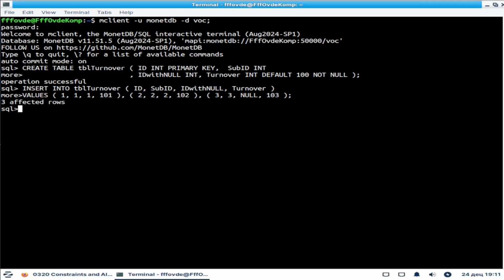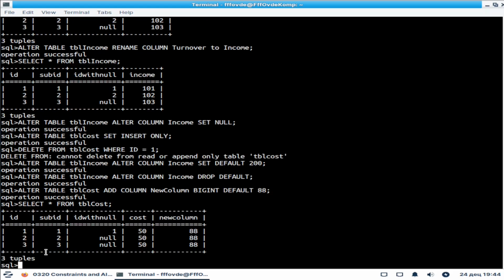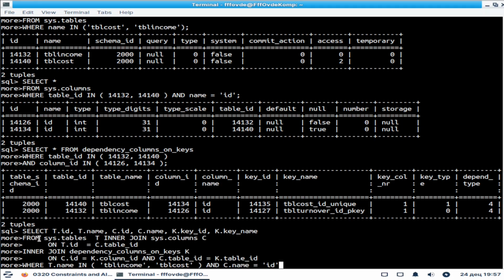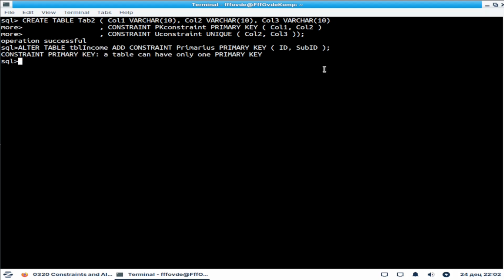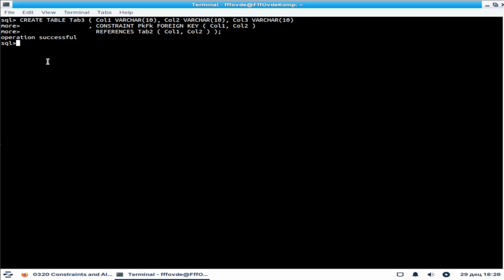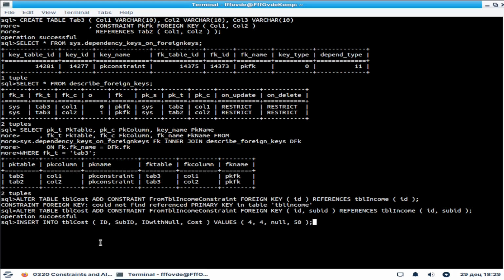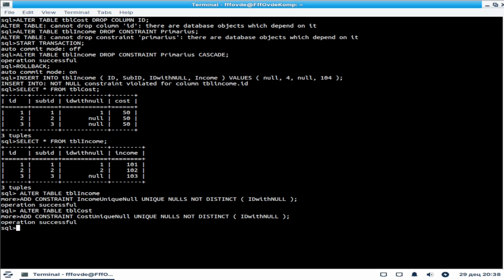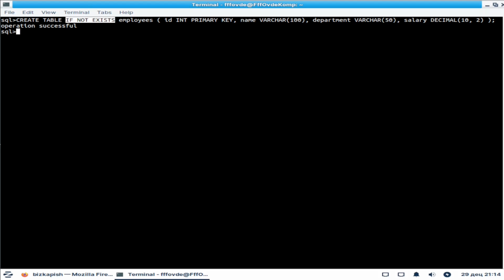0320 Constraints and Altering of Tables in MonetDB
MonetDB allows modifying tables using the ALTER TABLE statement to add, modify, or drop columns, as well as to rename tables or columns. Constraints such as PRIMARY KEY, FOREIGN KEY, UNIQUE, and CHECK can be defined on columns or tables to enforce data integrity, either during table creation or later using ALTER TABLE.